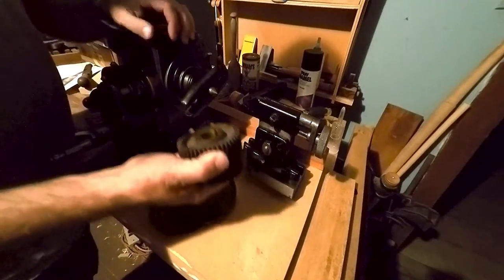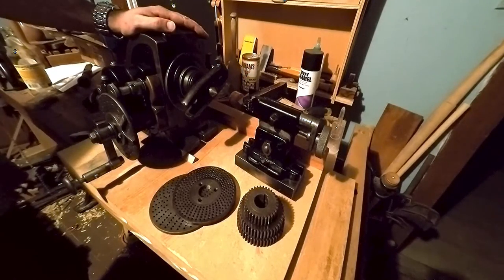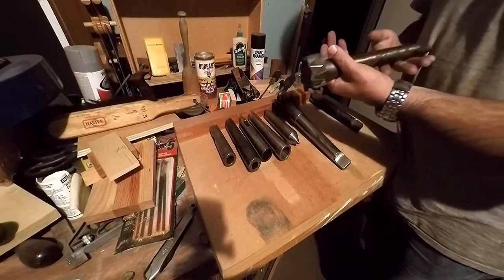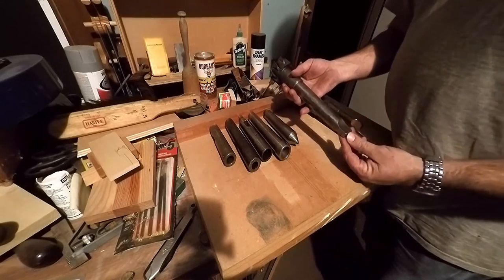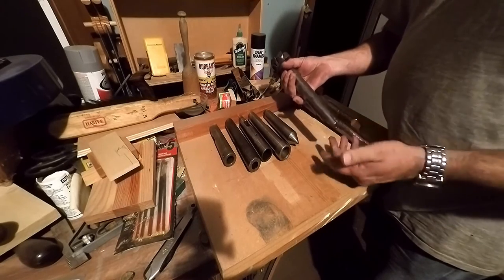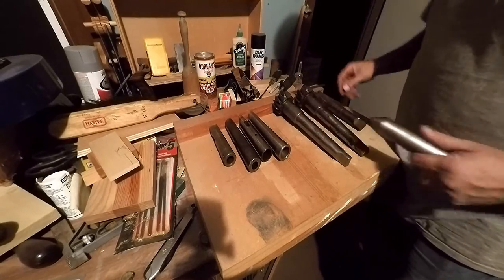tool score #10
Alright more tooling and lots of cutters and Kieth Ruckers old dividing head

Below are affiliate links to products i like to use if you want to try some of them purchasing threw my links will help pay for more content on my page.
 This is the video gear that i shoot most of my stuff with

gopro hero 4 silver

sandisk extreme 64 gb memory card

removu m1+a1 wireless microphone and recever for gopro

Wasabi Power Battery (2-Pack) and Dual Charger for GoPro HERO4

Waterproof Protective Extended Backdoor Thicken Housing Case for Gopro Hero4 / 3+

Insten Monopod Tripod Mount Adapter compatible with GoPro, Black